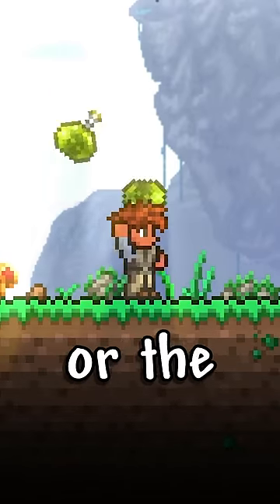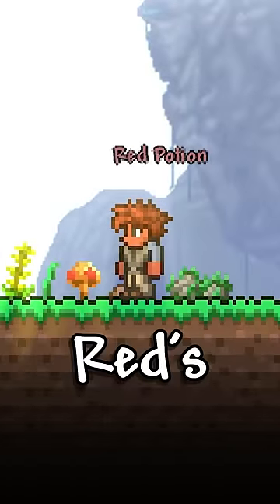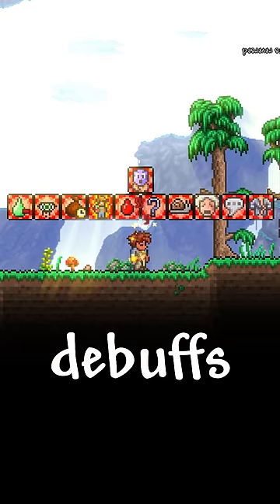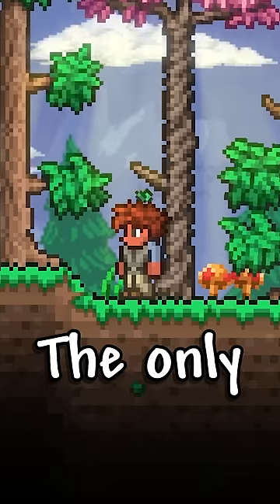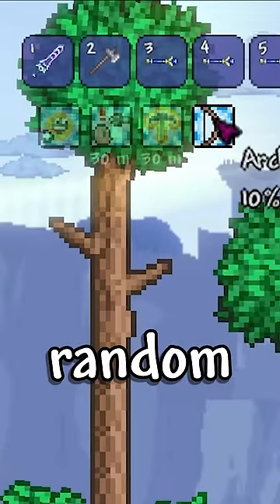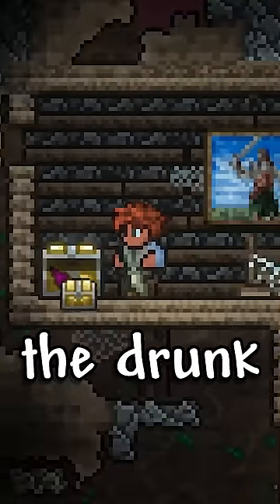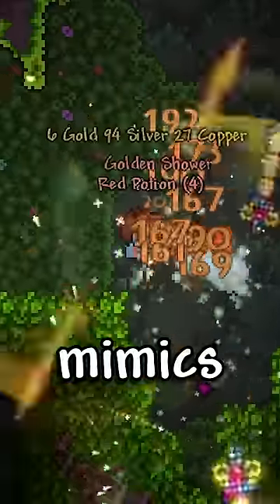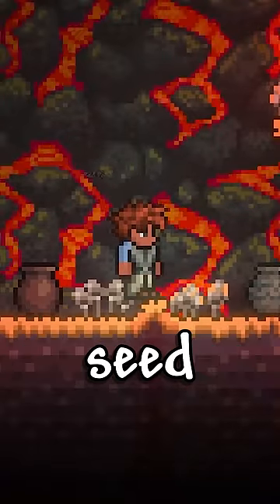Terraria’s worst potion